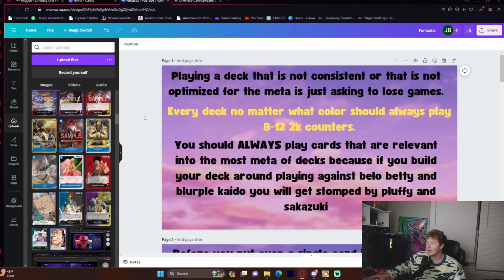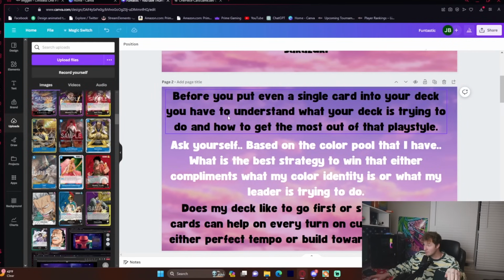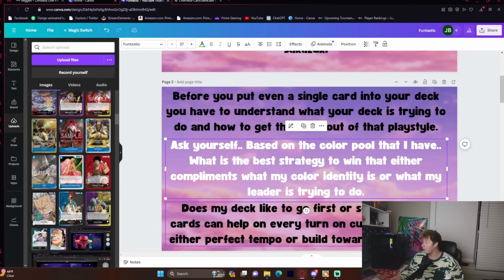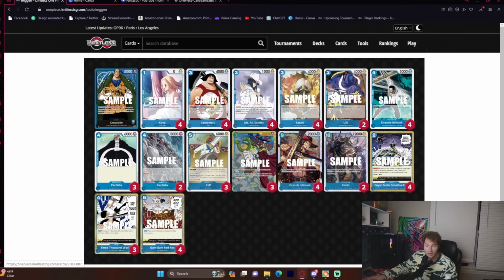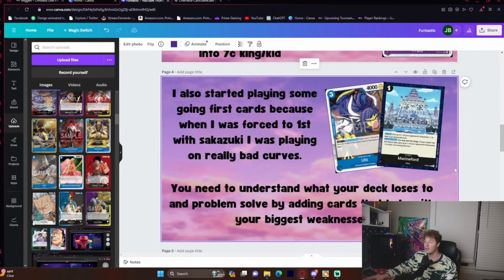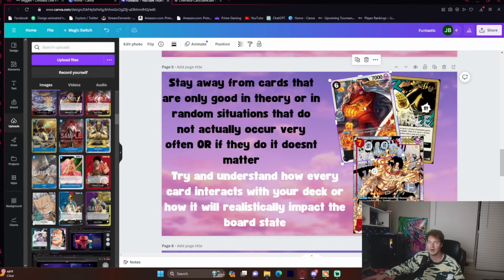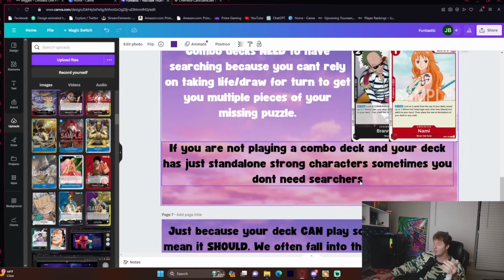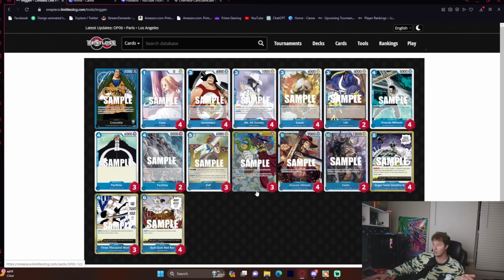Tips on how to deck build || Deck Building Masterclass || One Piece TCG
Sorry if my voice is a bit off I have been sick recently. This video is all about how to build a better deck in the one piece TCG. I cover my decision making into the crocodile deck list that I got top 8 with, as well as the Sabo deck that I really enjoyed playing the past few weeks.